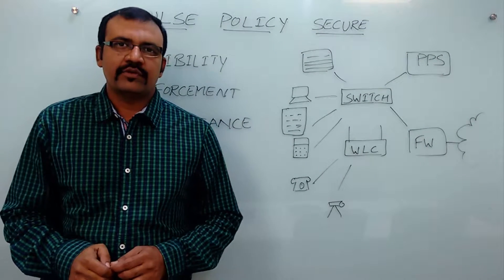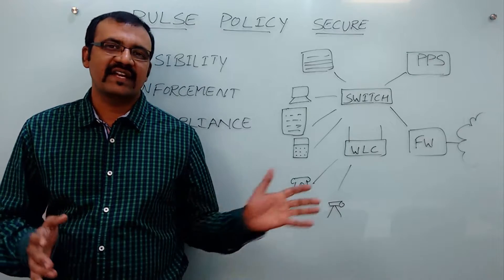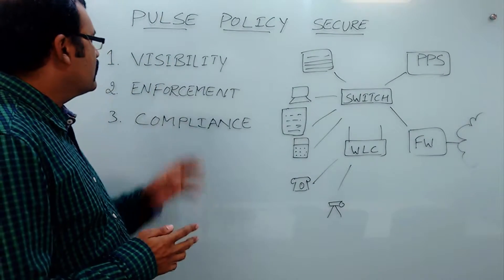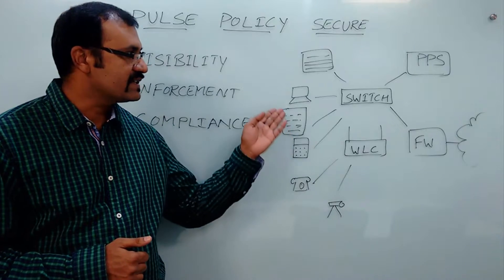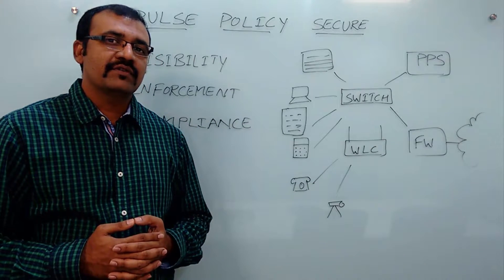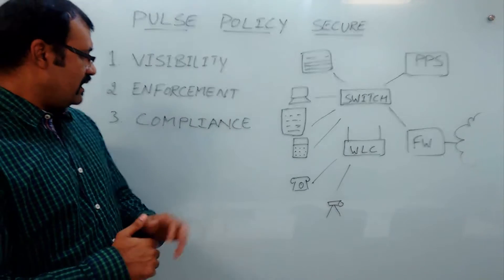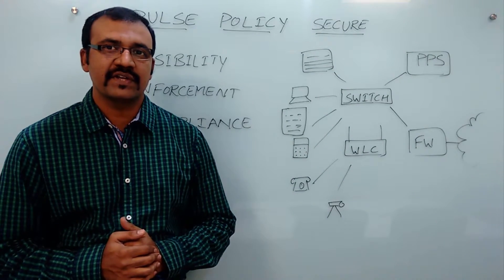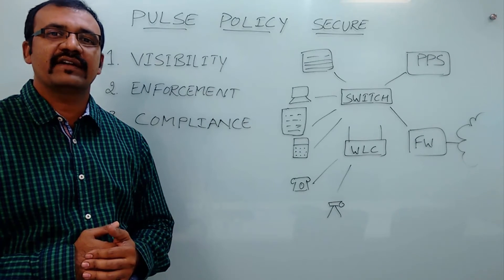Quick Access Series - Introduction to Pulse Policy Secure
Vikram Navali, Technical Marketing Engineer at Pulse Secure, provides an introduction to Pulse Policy Secure, our Network Access Control (NAC) solution.